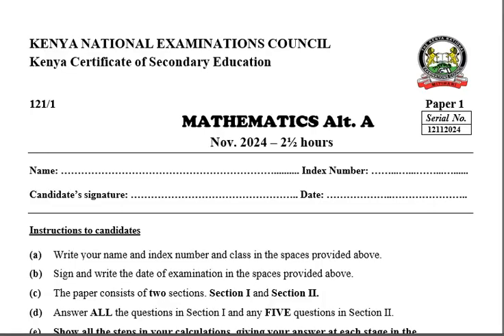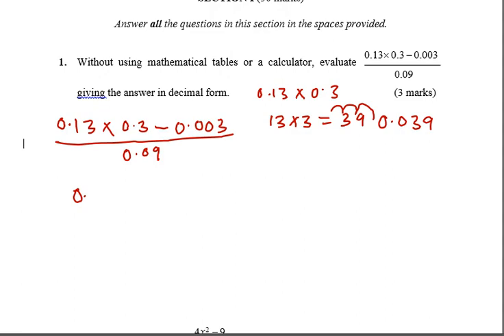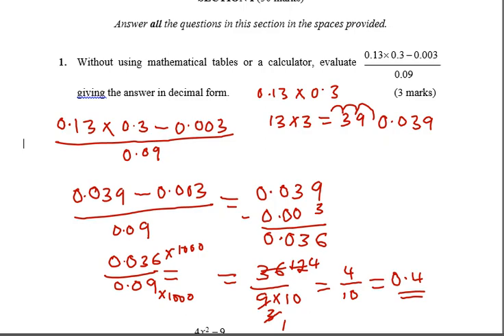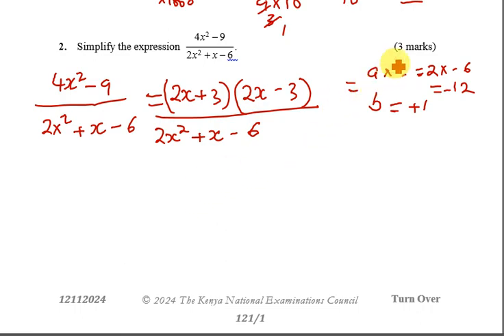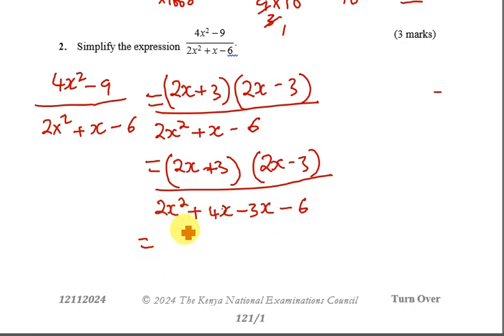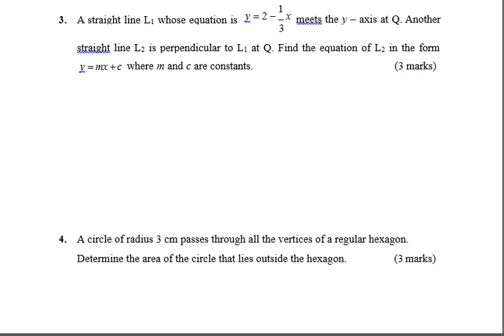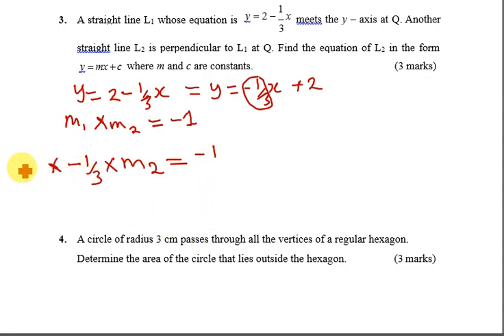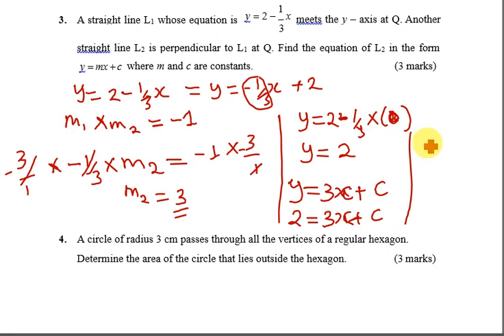KCSE 2024 MATHEMATICS PP1 REVISION